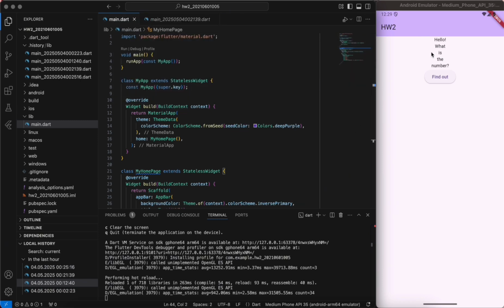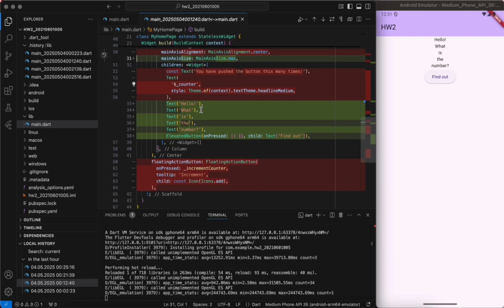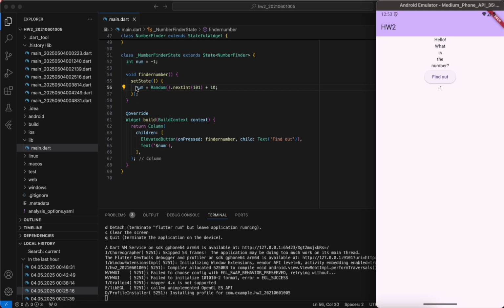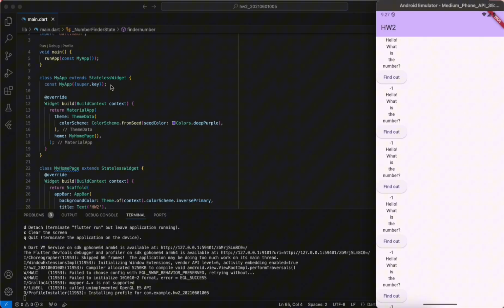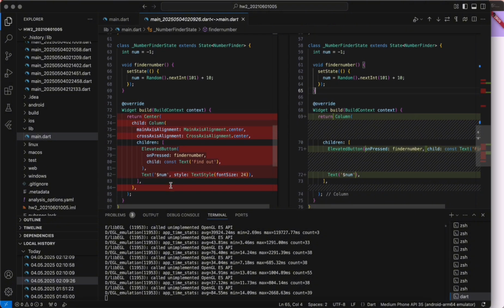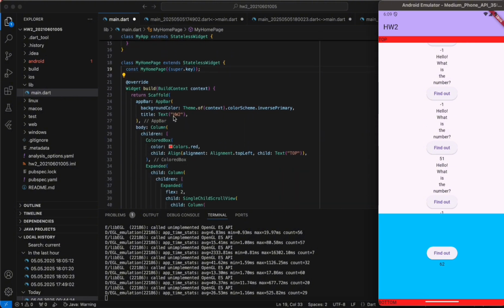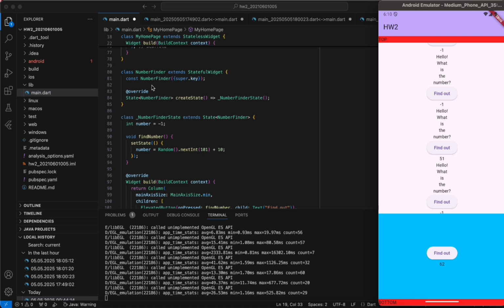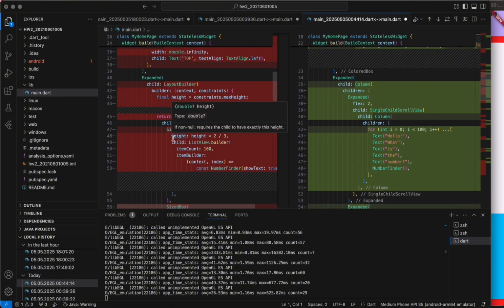SE 380 HW2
Sueda Akturk homework 2